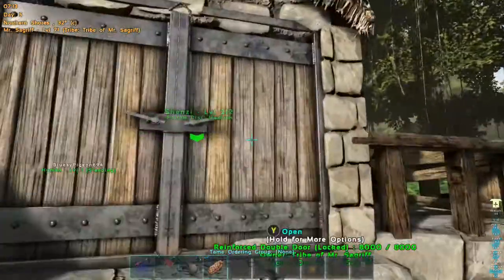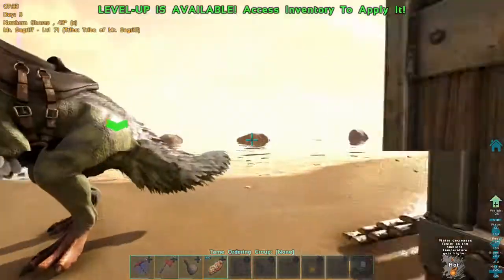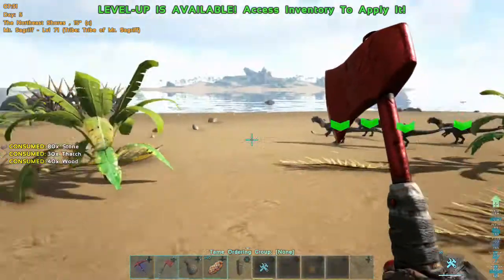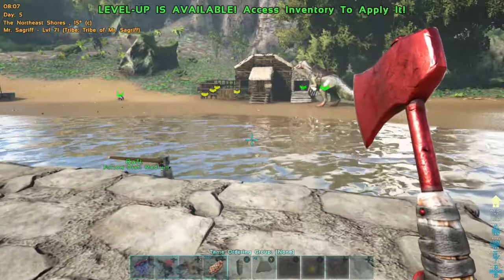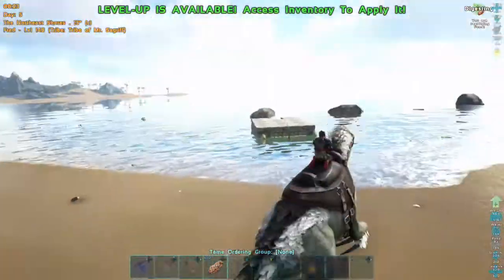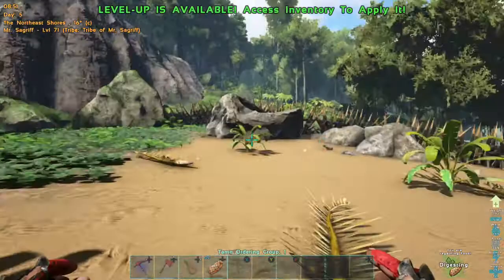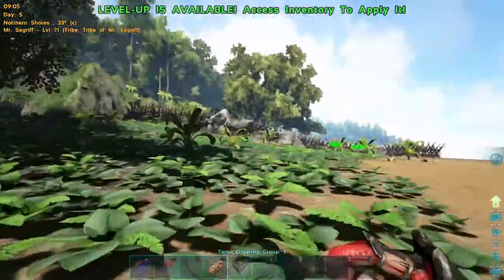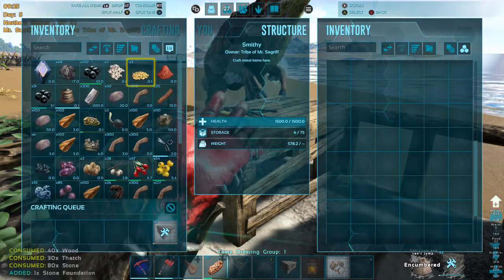Ark episode 16 Base upgrades, Taming Raft and some creature searching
Welcome everyone to episode 16 ! Wooooooo lmao in todays episode we work on the base upgrades as well as finishing up the taming raft. Later in the episode we go searching for some creatures to tame. Hope you all enjoy :)